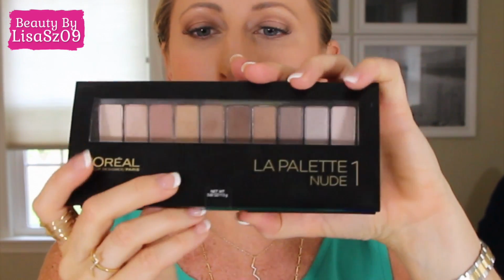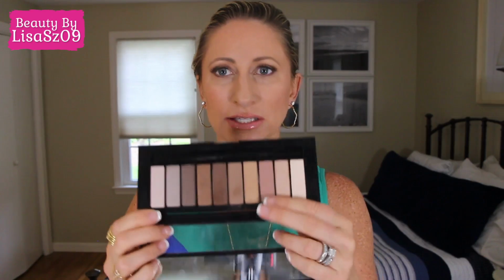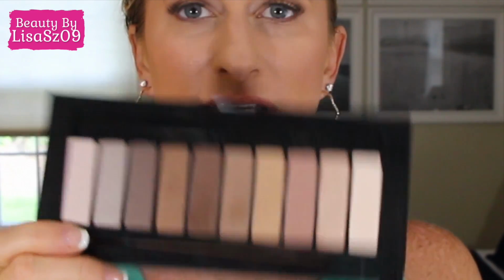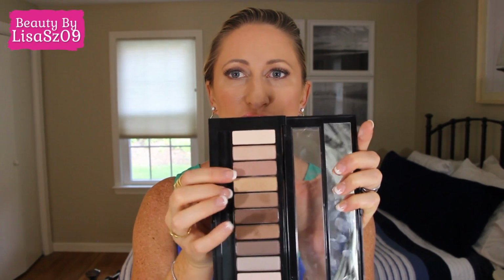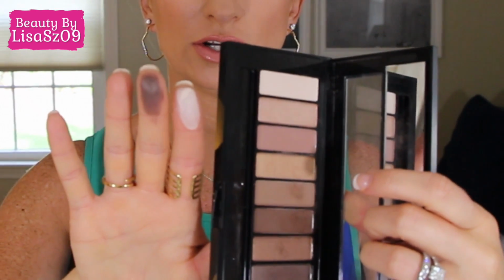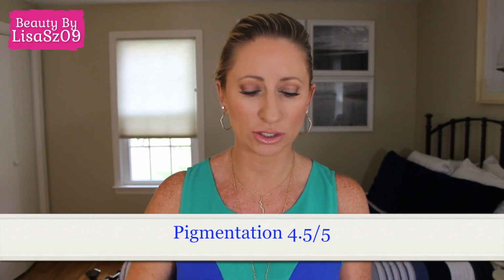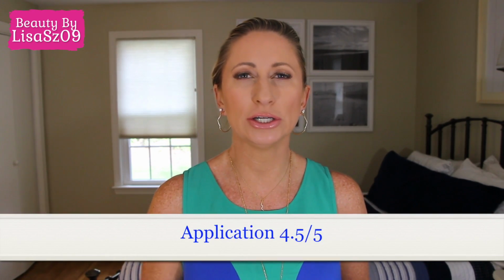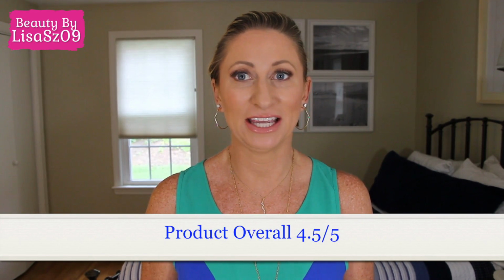Review Loreal La Palette Nudes 1 LisaSz09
This is a review of the Eye Shadow palette from Loreal called La Pallette Nude 1.

What I am wearing:
Face- Tarte CC Corrector, Dior Star Concealer, Giorgio Armani Luminious Silk, Glo Minerals, Hourglass Bronzer, NARS Orgasm
Eyes- Benefit Gimmee Brow, Loreal Nude Palette, Ardell lashes #109
Lips- MUFE 2C, OCC lip Tar Hush and Marion, Buxom White Russian
Right Hand Ring- David Yurman Double X Crossover